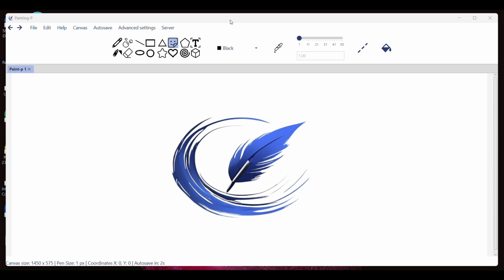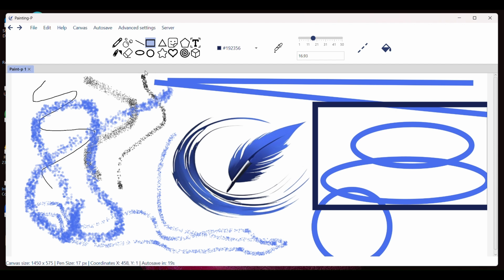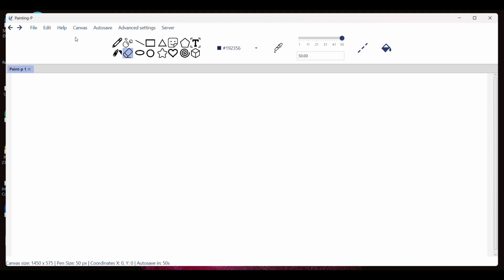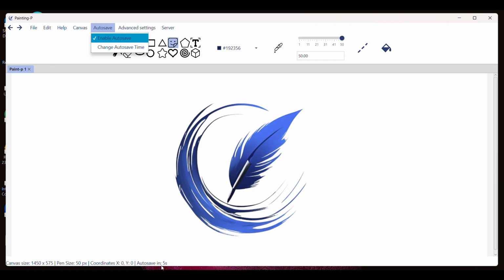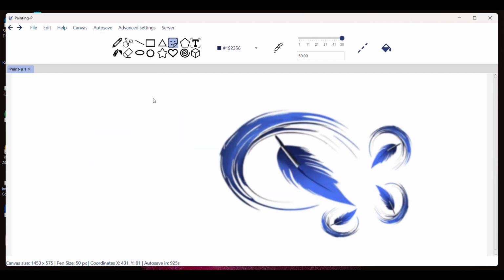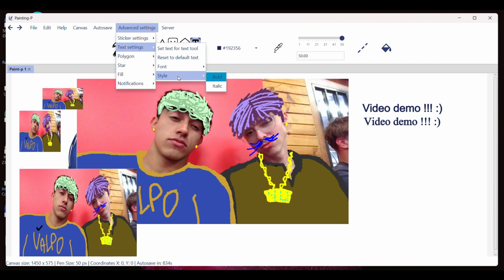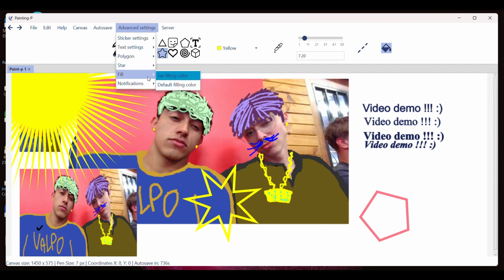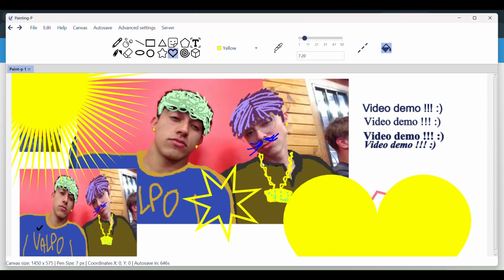Paint-p demo video!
Paint-P is a versatile JavaFX-based painting application offering essential drawing tools, multi-tab canvases, and dynamic shape, text, and edit features. With support for image manipulation, multiple file formats, and a server feature for real-time remote canvas access, Paint-P is designed for a seamless and customizable digital drawing experience